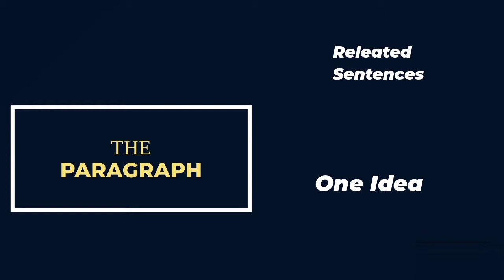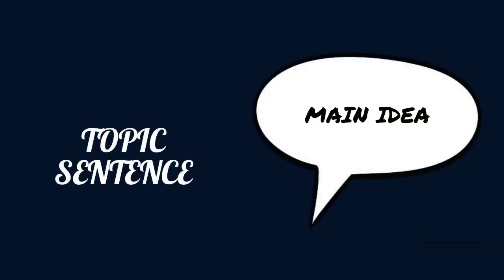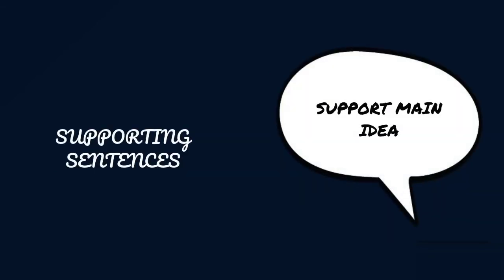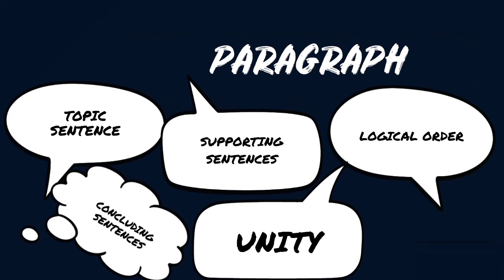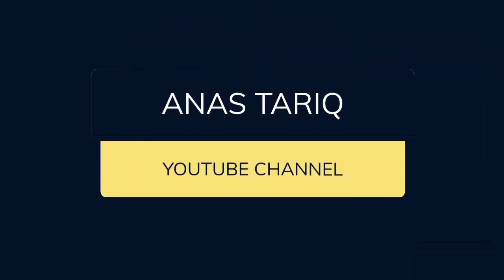What is paragraph | Elements of paragraph |Paragraph writing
Paragraph is a group of related sentences which develop one idea.
Each paragraph is composed of certain elements like:
Topic sentence
Supporting sentences
Logical order
Unity
Concluding sentences

paragraph
what is a paragraph with chinese subtitles
how to write a paragraph
paragraph writing
paragraph explanation
paragraph writing format
parts of a paragraph
paragraph worksheet
paragraph structure
how to write a paragraph in english
paragraph song
paragraph practice
writing a paragraph
write a paragraph
english paragraph writing
writing paragraphs
paragraph writing in english
how to write paragraph